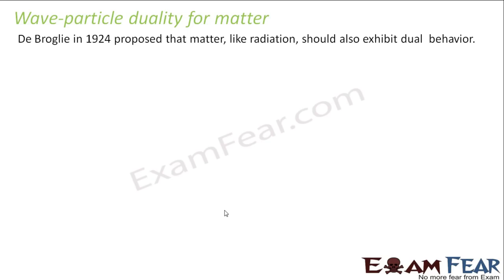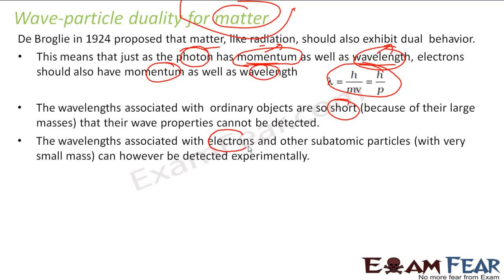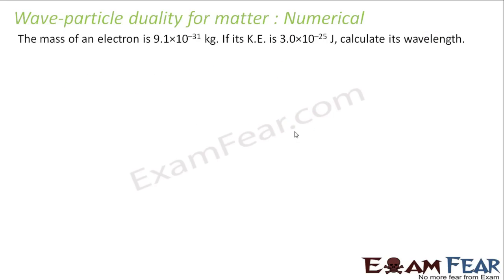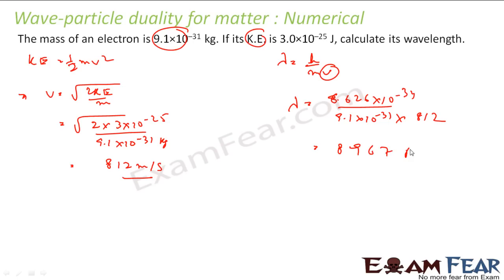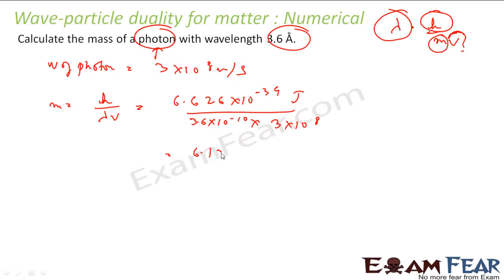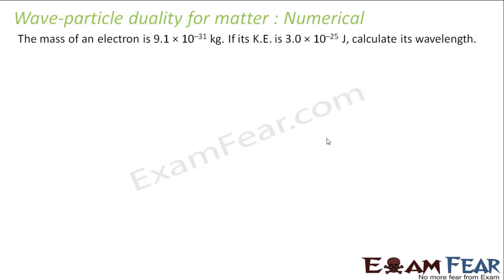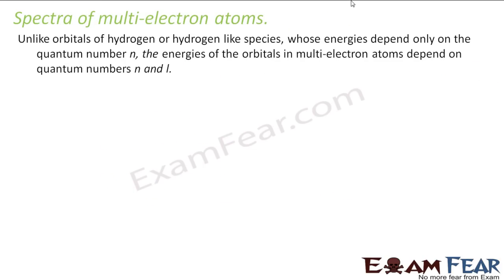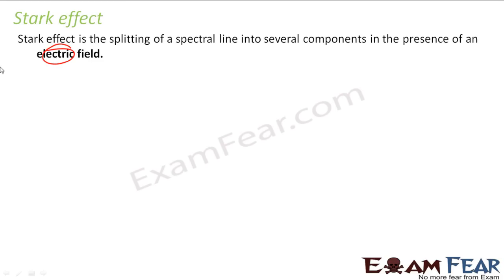Chemistry Structure of Atom part 25 (Wave particle dual theory) CBSE class 11 XI